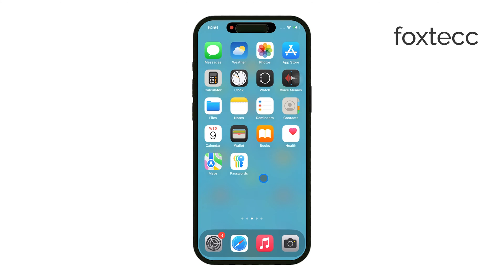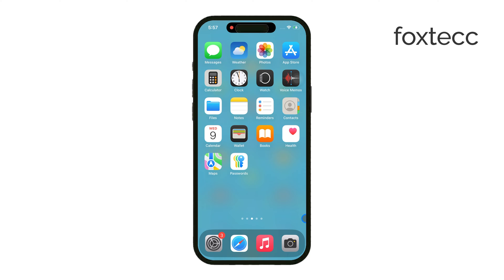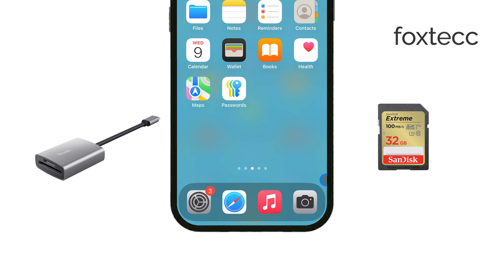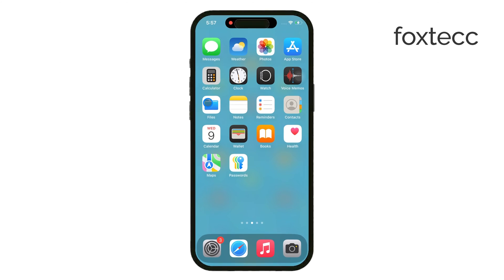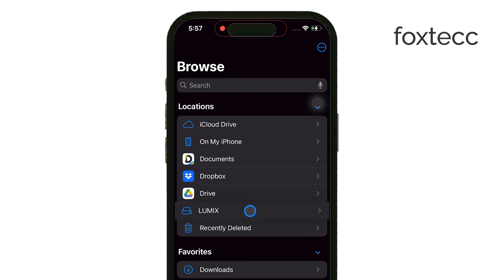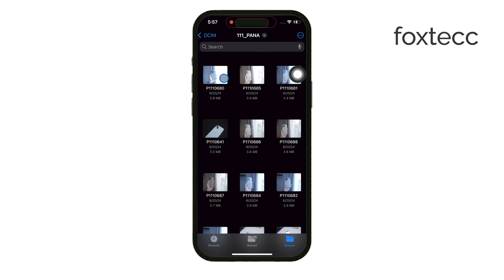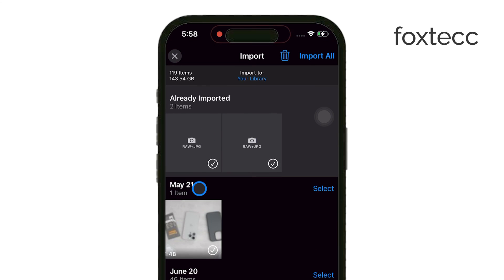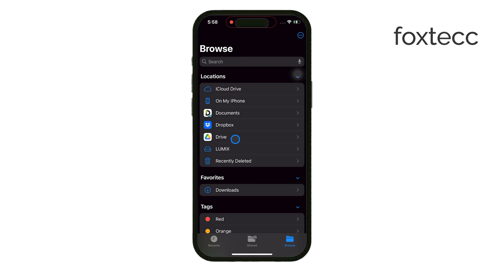How to Transfer Photos from SD Card to iPhone (tutorial)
In this video, we’ll show you how to transfer photos from an SD card to your iPhone. Follow along as we guide you through the simple steps to move your photos quickly and efficiently, whether for backups or accessing them on your device. Perfect for those needing an easy solution for photo transfers.